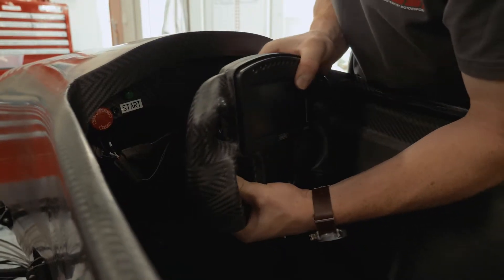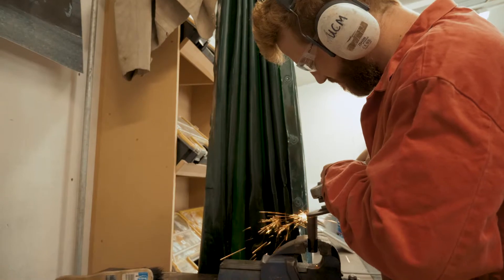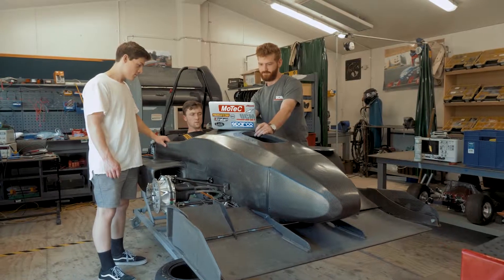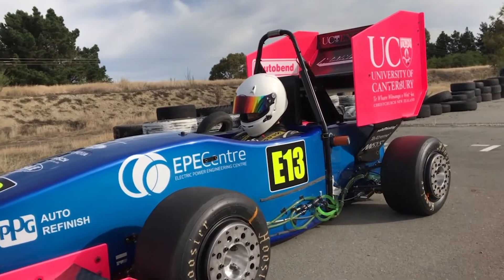Study Engineering at UC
UC Engineering students have the opportunity to put their ideas to work - before they even start working. Hear directly from students who have already started their journey at the University of Canterbury.